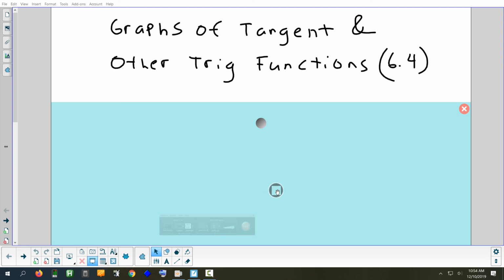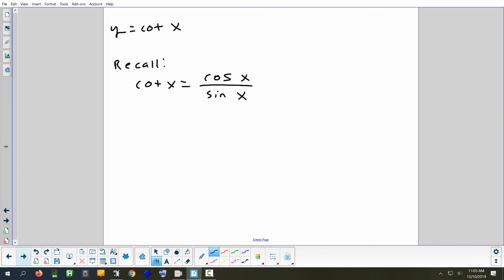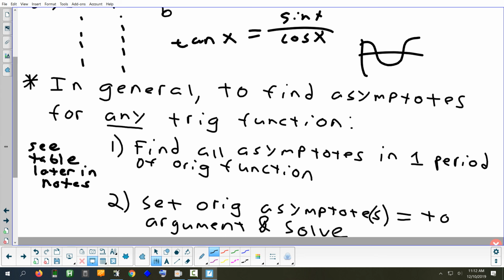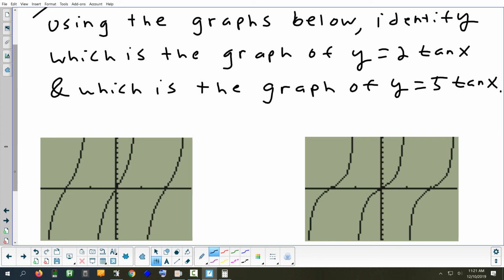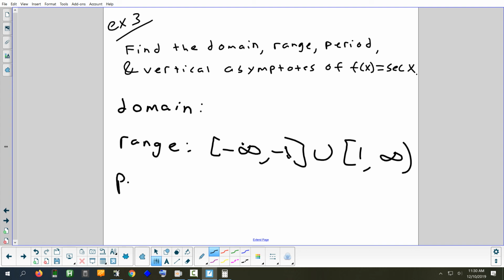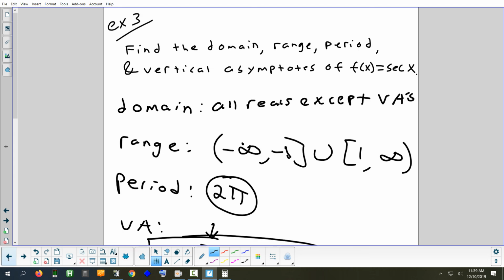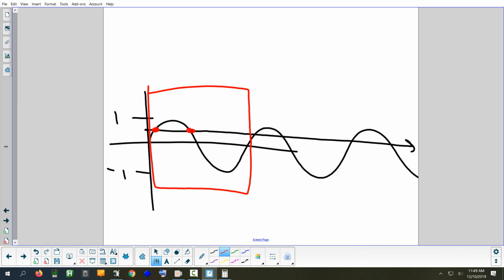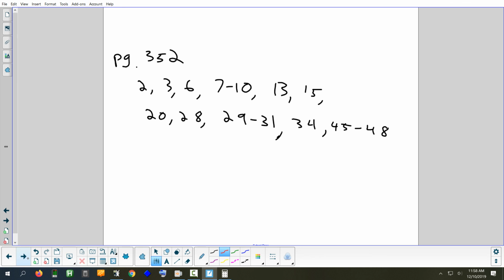6.4 Graphs of Tangent, Cotangent, Secant, Cosecant 12-10-19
6.4 Graphs of Tangent, Cotangent, Secant, Cosecant 12-10-19